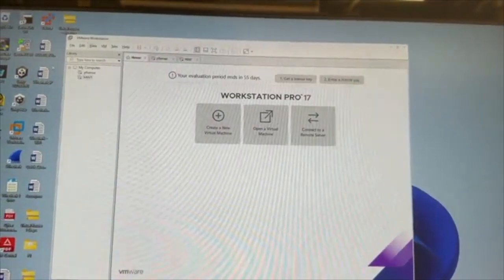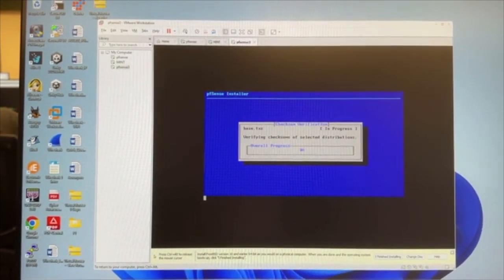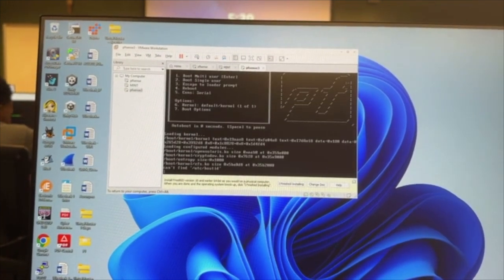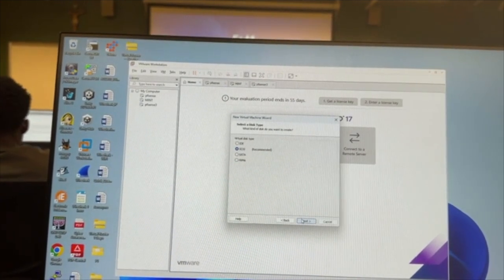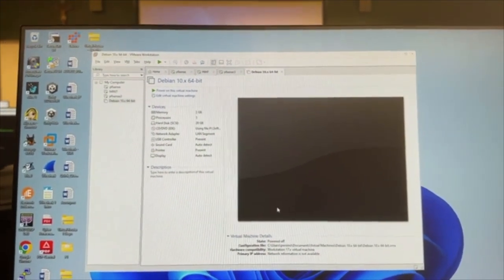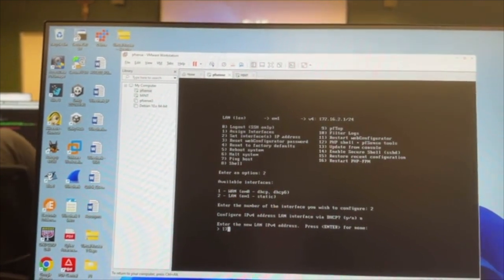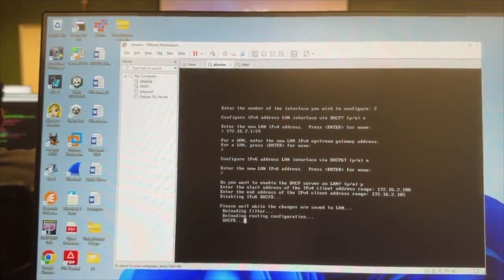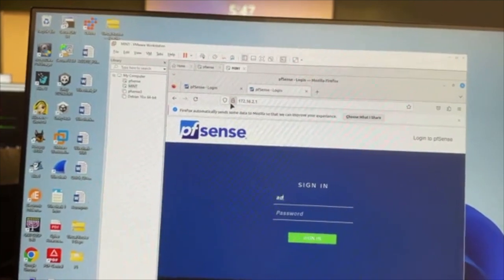Final Wrap of Sandbox Project